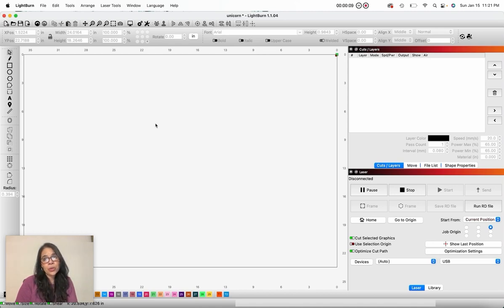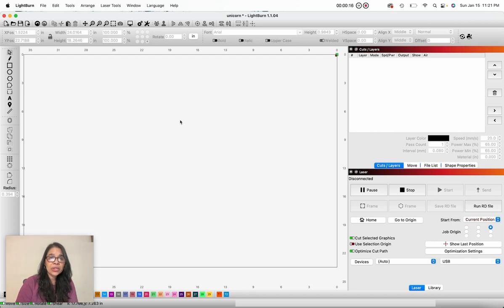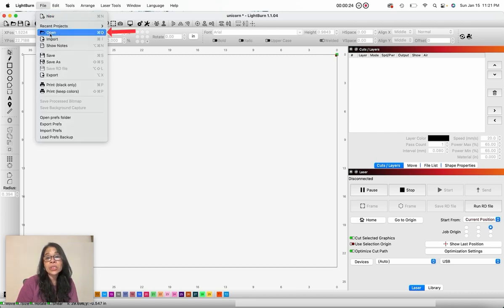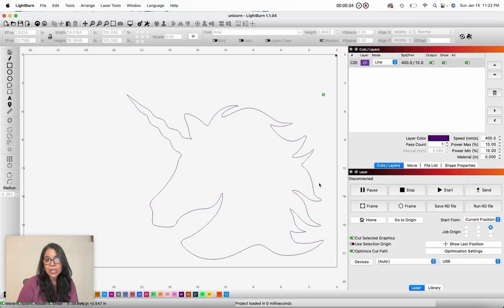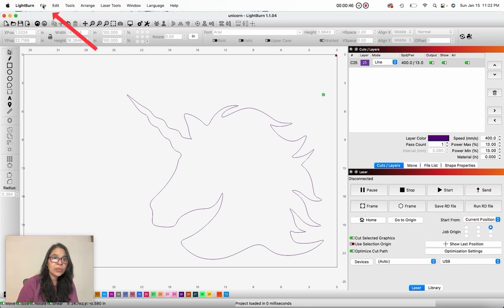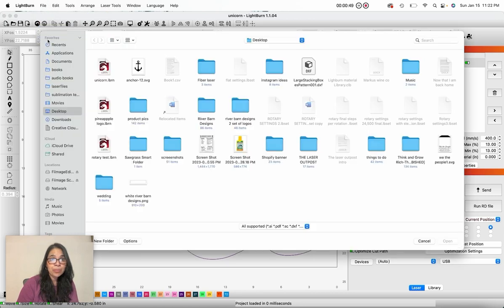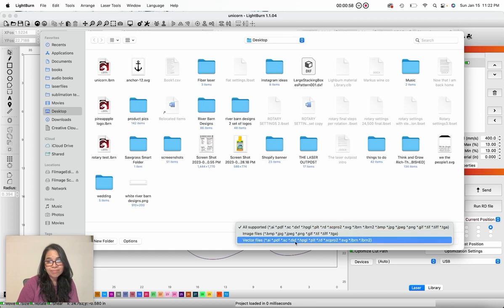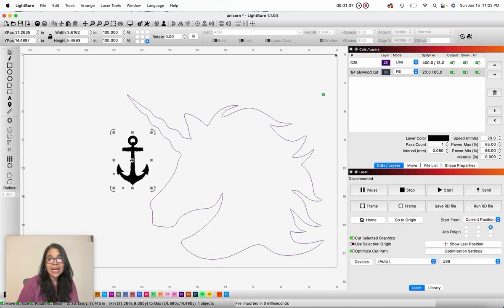How to import a file into LightBurn and what type of file can I import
This video shows you the types of files that you can import into LightBurn and how to import them.

Do you have a laser or looking to upgrade? No matter what stage of the laser game you’re in, the Laser Outpost FB group is a supportive community dedicated to sharing settings, skills and resources to help you succeed. What are you waiting for?

If you are wanting more information on Aeon lasers, click on my Partner link and "Get Started!"

My rotary of choice is PiBurn - If you would like more information, or are interested in purchasing one and receiving a discount, click on my partner link and enter code - Thelaseroutpost (affiliate link)